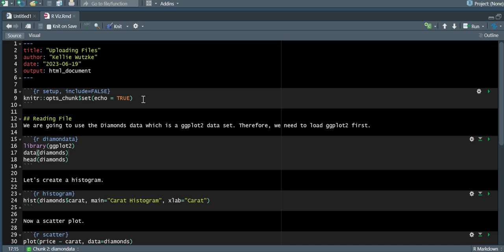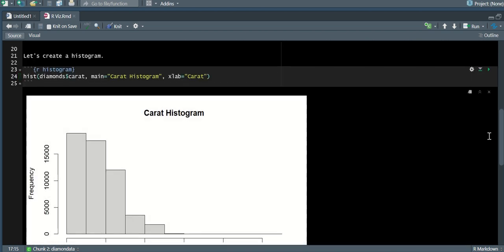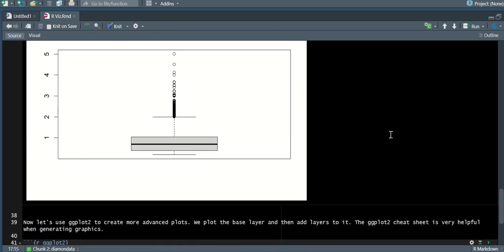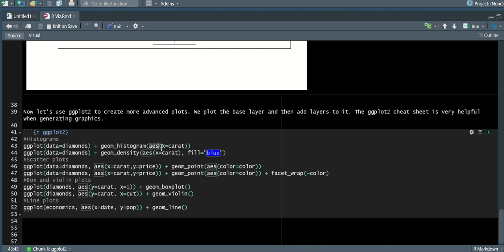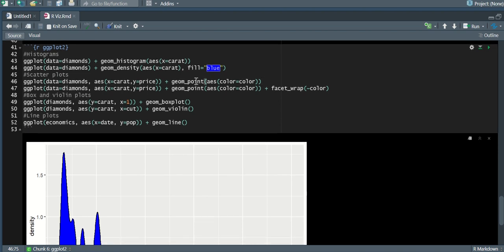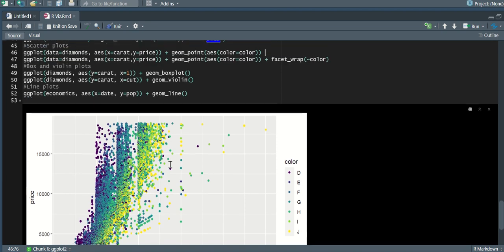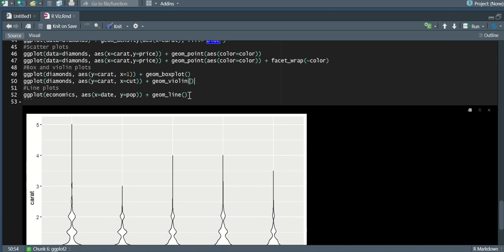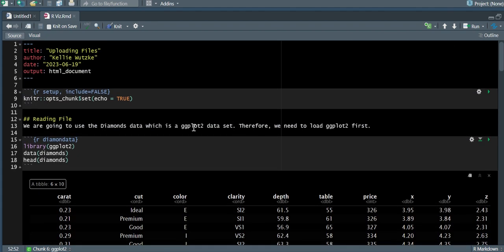R Viz Basics